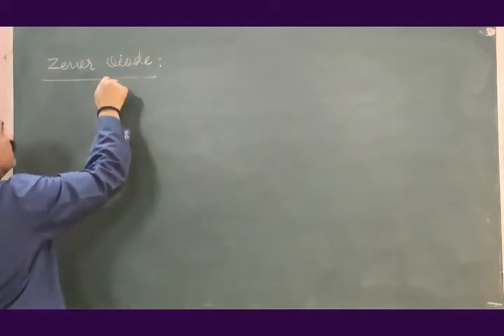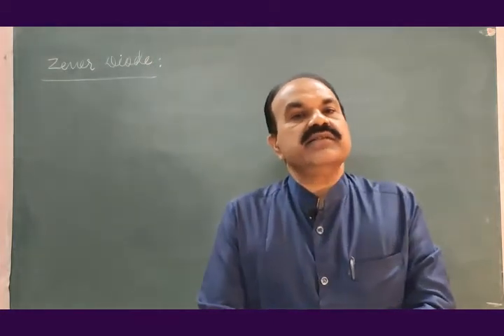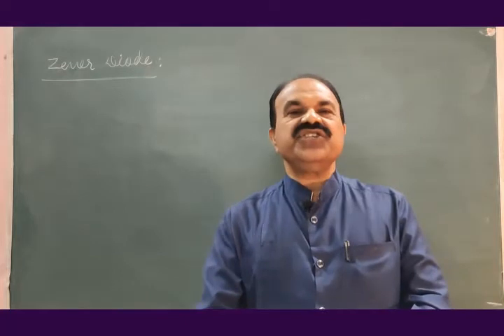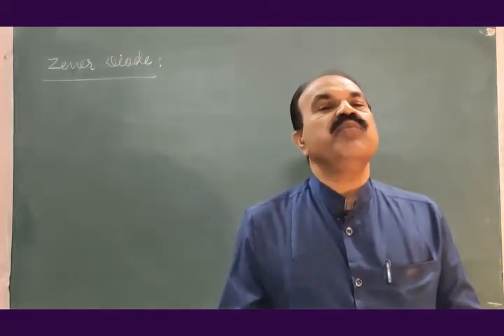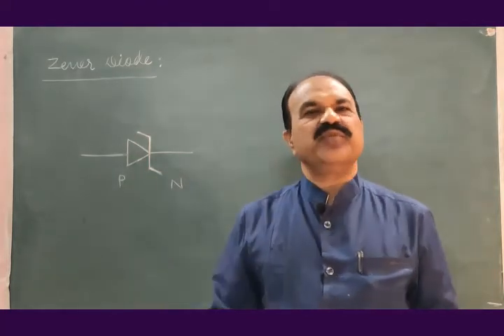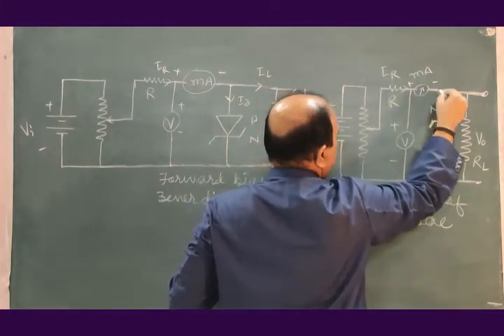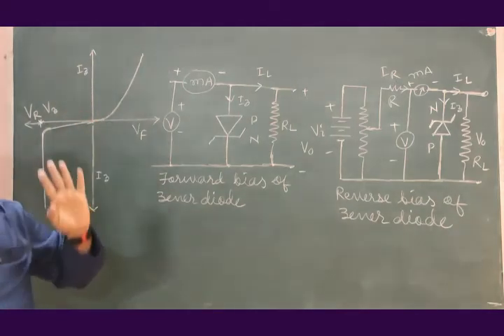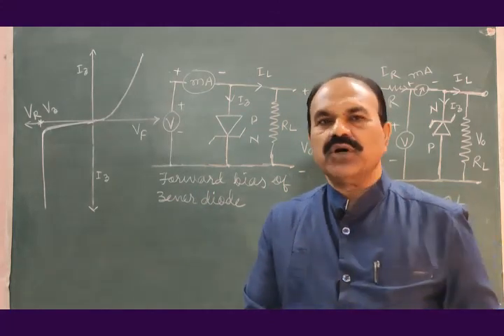6 B SC II ZENER DIODE AND ITS VI CHARACTERISTICS